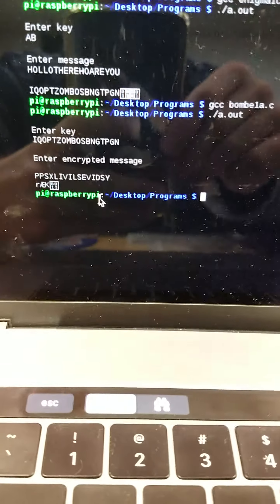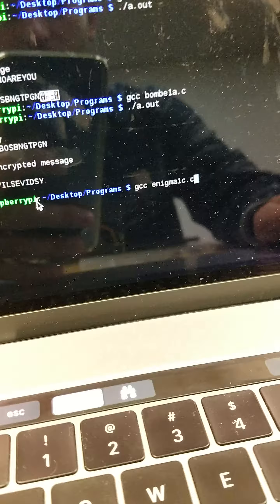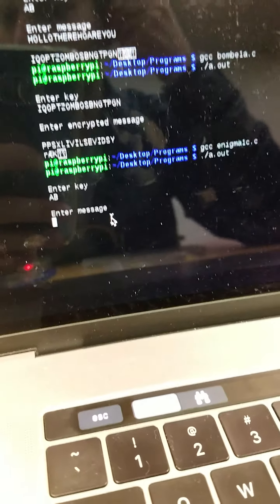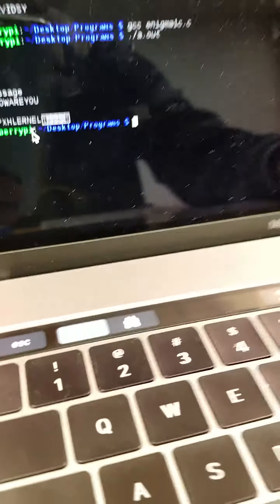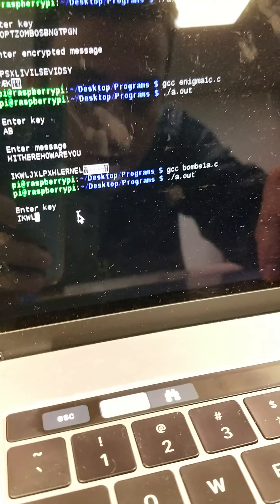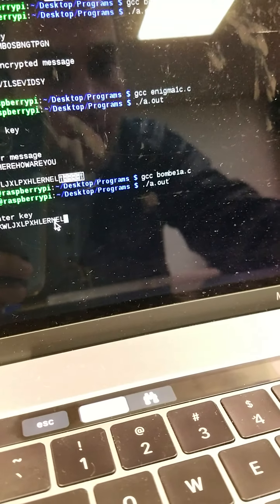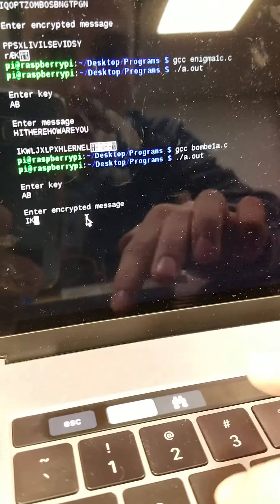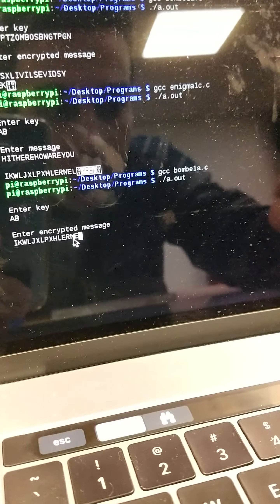ENGR 121 Enignma Cipher-Deciper using Raspberry Pi by Joshua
2 rotor Enignma Cipher-Deciper using Raspberry Pi by Joshua